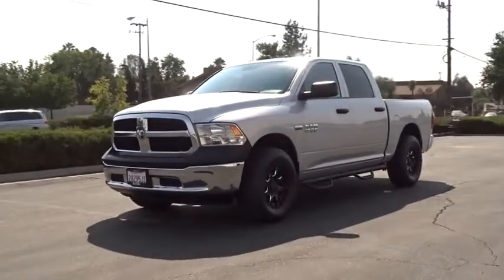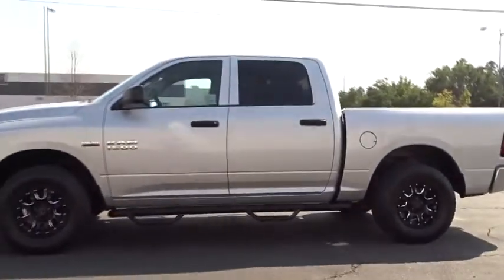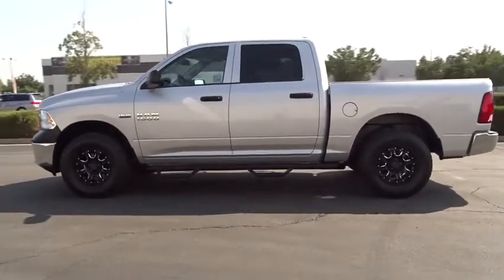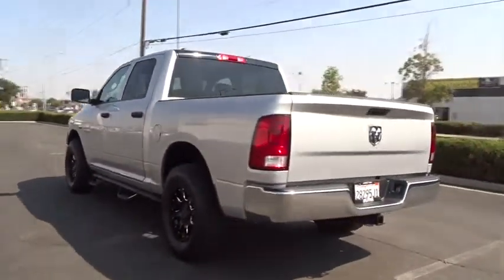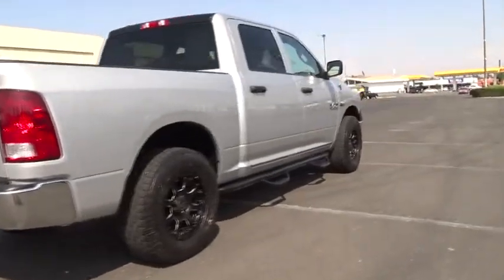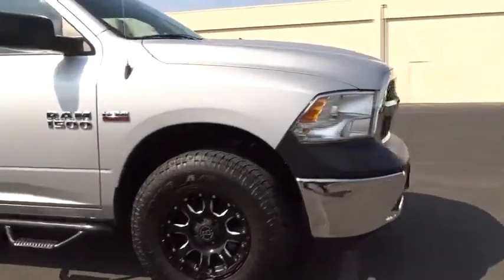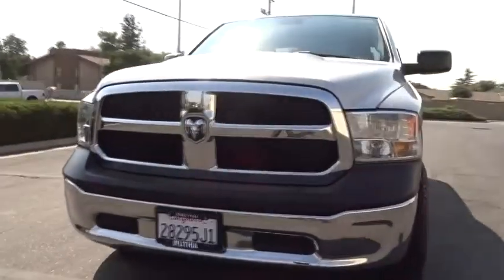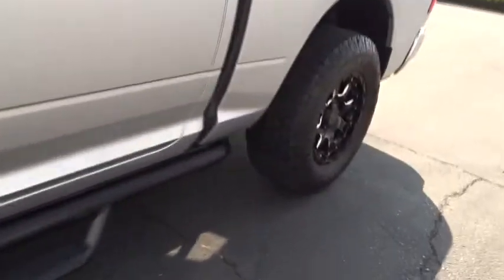2015 RAM 1500 Fresno, Bakersfield, Stockton, Sacramento, Central CA FS523982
2015 RAM 1500
2015 RAM 1500 2WD CREW CAB 140.5 - Stock#: FS523982 - VIN#: 1C6RR6KT9FS523982

FUEL EFFICIENT 22 MPG Hwy/15 MPG City! LOW MILES - 22,593! RADIO: UCONNECT 5.0 AM/FM/BT, 32 GALLON FUEL TANK, PARKVIEW REAR BACK-UP CAMERA, Bed Liner, Hitch, ENGINE: 5.7L V8 HEMI MDS VVT, EXTERIOR APPEARANCE GROUP READ MORE!br /br /KEY FEATURES INCLUDEbr /Trailer Hitch Privacy Glass, Child Safety Locks, Electronic Stability Control, Heated Mirrors, Bed Liner, Brake Assist, Vinyl Seats. br /br /OPTION PACKAGESbr /ENGINE: 5.7L V8 HEMI MDS VVT, POPULAR EQUIPMENT GROUP Remote Keyless Entry w/All-Secure, Carpet Floor Covering, Front & Rear Floor Mats, SIRIUSXM Satellite Radio, For More Info, Call , No Satellite Coverage w/AK/HI, TRANSMISSION: 8-SPEED AUTOMATIC 8HP70, EXTERIOR APPEARANCE GROUP Bright Rear Bumper, Bright Grille, Wheels: 17 x 7 Aluminum, Bright Front Bumper, RADIO: UCONNECT 5.0 AM/FM/BT 5.0 Touchscreen Display, Overhead Console, GPS Antenna Input, Rear View Mirror w/Microphone, Temperature & Compass Gauge, Integrated Voice Command w/Bluetooth, Charge Only Remote USB Port, ANTI-SPIN DIFFERENTIAL REAR AXLE, PARKVIEW REAR BACK-UP CAMERA Rear View Auto Dim Mirror w/Display, 32 GALLON FUEL TANK, QUICK ORDER PACKAGE 26B TRADESMAN Engine: 5.7L V8 HEMI MDS VVT, Transmission: 8-Speed Automatic 8HP70, Tradesman Package. br /br /EXPERTS ARE SAYINGbr /Great Gas Mileage: 22 MPG Hwy. br /br /VISIT US TODAYbr /Welcome to the Used Vehicles we proudly feature. You'll find an extensive selection of pre-owned vehicles in our inventory. Whether you are looking for a reliable daily-driver or a vehicle suitable for the entire family, we have a substantial selection of cars for every transportation need. Our expert staff is committed to assisting you with an experience which is both comfortable and efficient. br /br /Pricing analysis performed on 9/4/2017. Fuel economy calculations based on original manufacturer data for trim engine configuration. Please confirm the accuracy of the included equipment by calling us prior to purchase. br / Some of our Pre-Owned vehicles may be subject to unrepaired safety recalls. Check for a vehicle's unrepaired recalls by VIN at